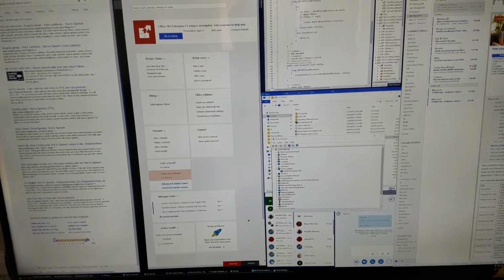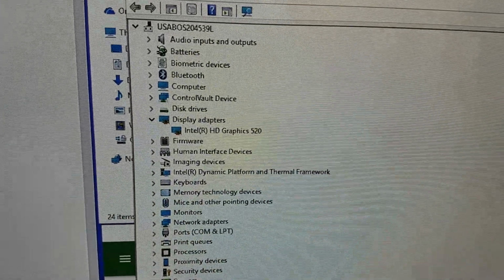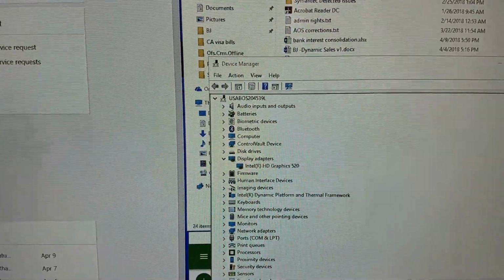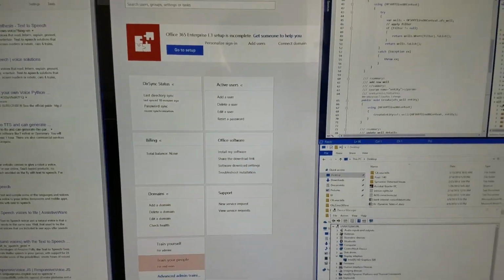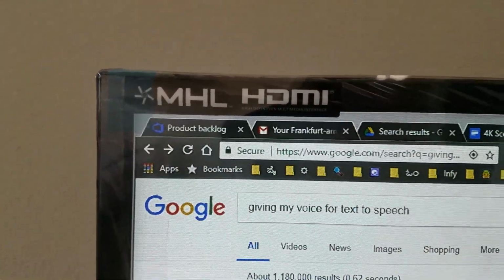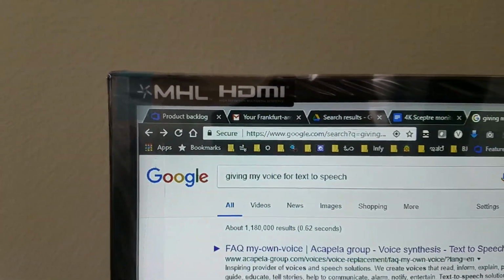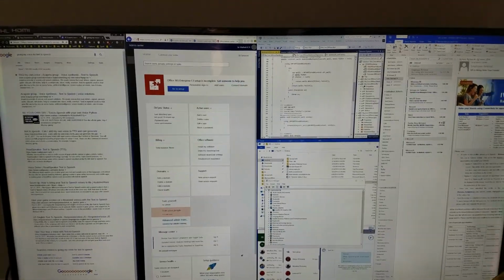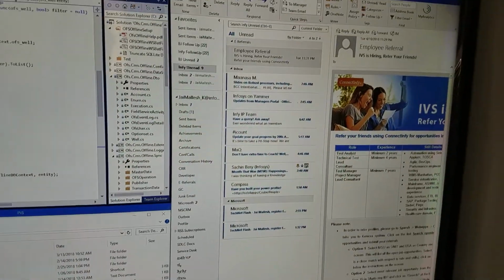Review: Using 4K resolution Sceptre TV 55 inches as Monitor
I tried using 4K resolution Sceptre brand TV as Monitor.

The Good:
Low cost compared to 4K Monitors and we do not get 50 inches or 55 inches Computer monitors!
Setup is simple.
You need to have laptop or desktop that supports 4K. Check the Graphics chip capacity as explained in video
If your laptop does not support 4K, you need to buy docking station
The experience of using this TV as Monitor is good, very productive as you see I have stacked all windows on one screen.

The Bad:
You will not get smooth edges in font. But it is not bad, unless you are dont care much about smooth font. And smooth font is not TV problem it is 55 inches size. Try buying 50 inches LED 4K, font quality should improve, but font quality is manageable and I would rate font quality 4 out of 5 and workable and not pleasing.